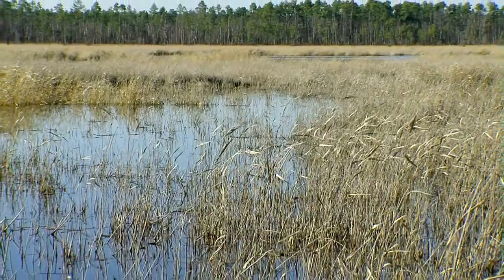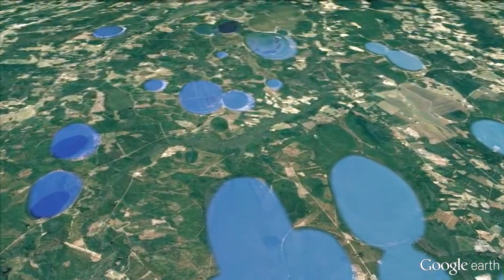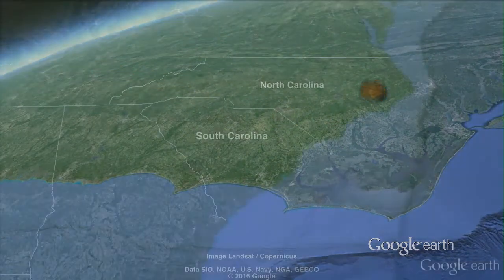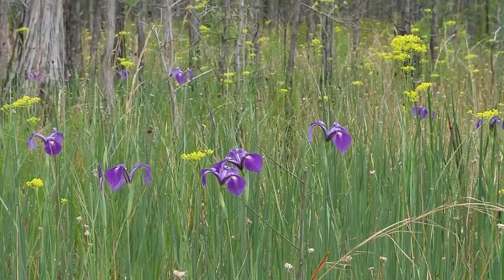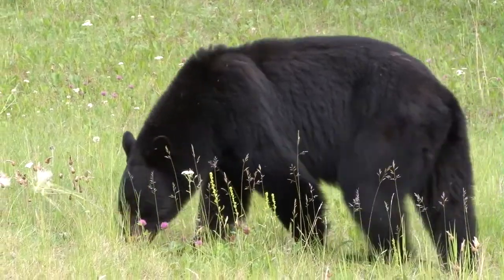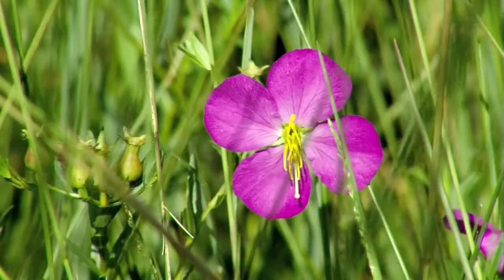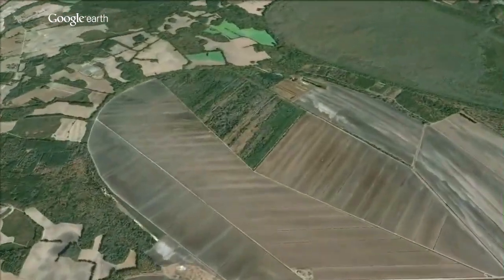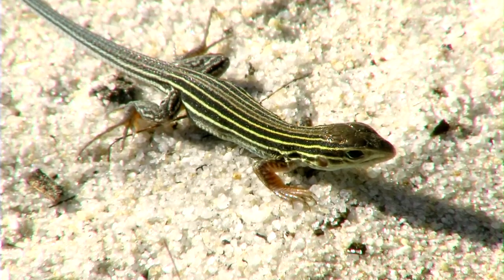The Mystery of the Carolina Bays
Patrick McMillan, director of the South Carolina Botanical Garden, address the question of how Carolina Bays formed, and discusses their ecological value to wildlife -- and to humans.